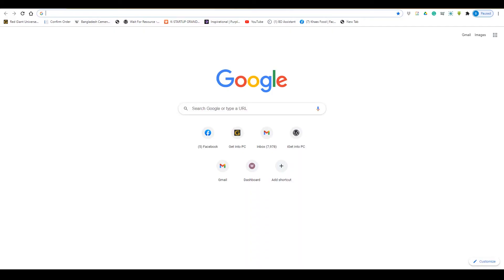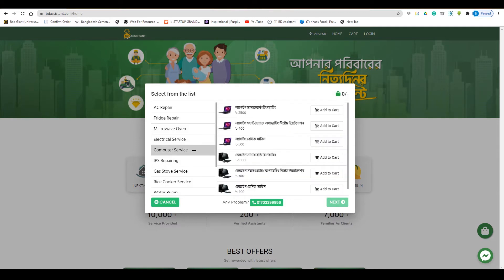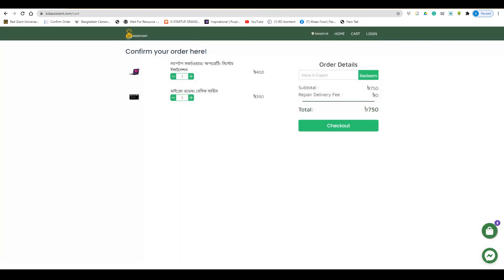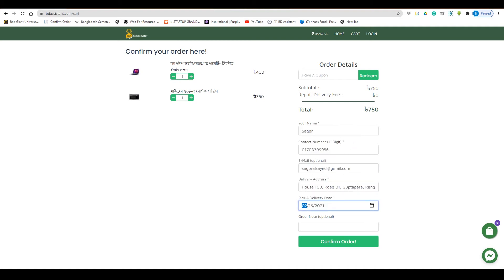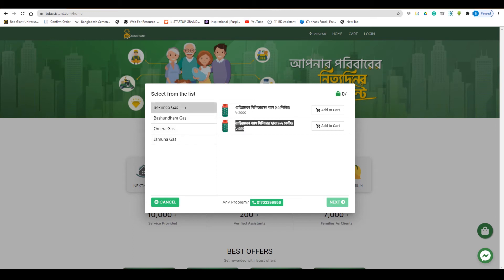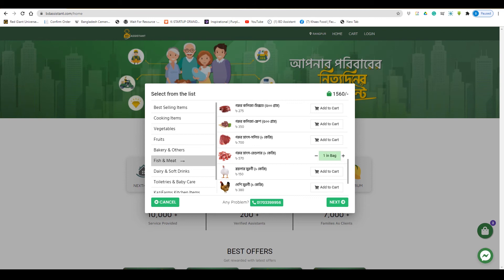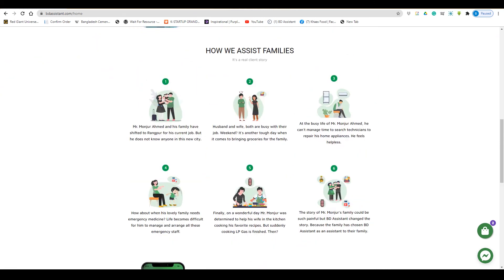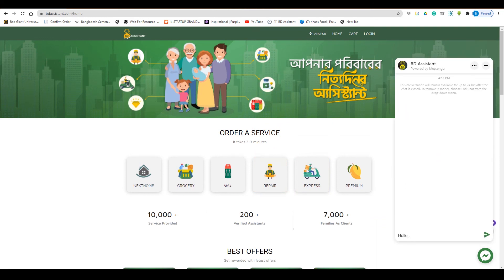উত্তরবঙ্গের একটি নিরাপদ হোম সার্ভিস কোম্পানির নাম বিডি অ্যাসিস্ট্যান্ট। BD Assistant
থাকুন চিন্তামুক্ত!! করোনায় ঘরে থেকে নিরাপদ থাকুন আর বাজার করুন BD Assistant থেকে। এই লকডাউন এ কোন ডেলিভারি চার্জ ছাড়াই।।
প্রয়োজনে কল করুনঃ ০১৭০৩৩৯৯৯৫৬